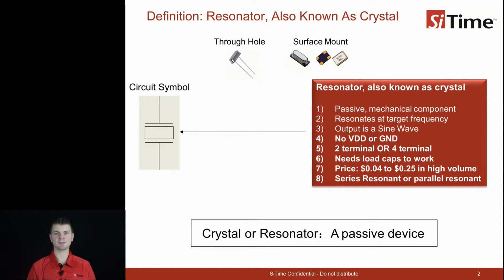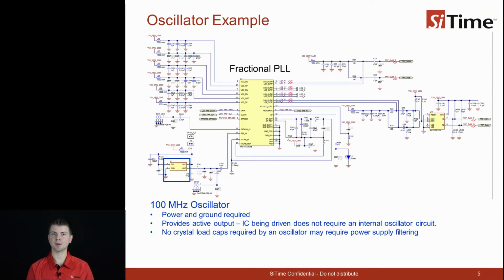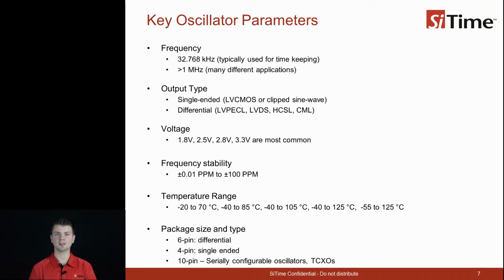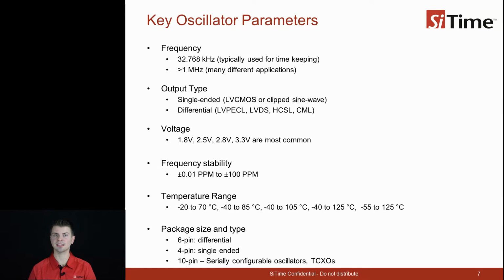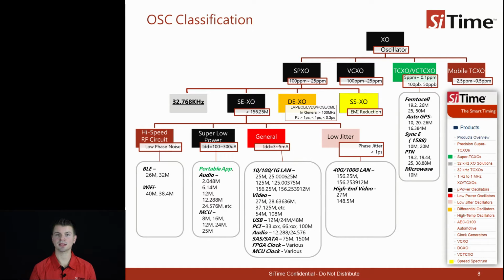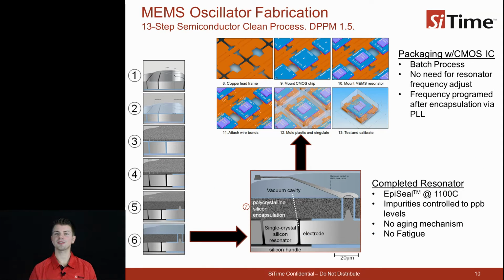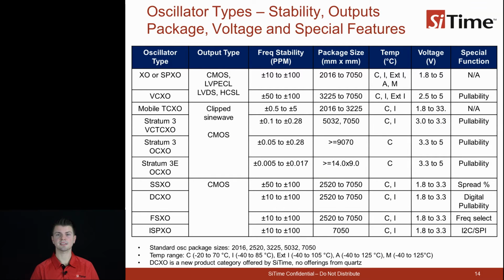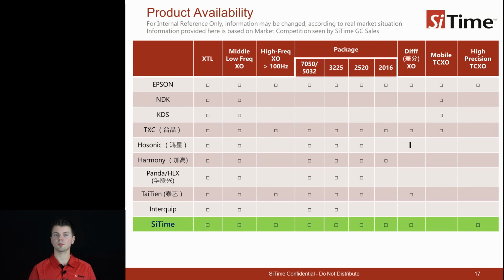Training Module: Frequency Control Basics